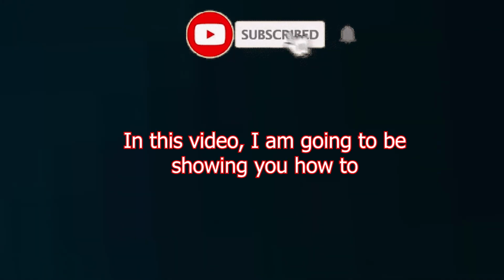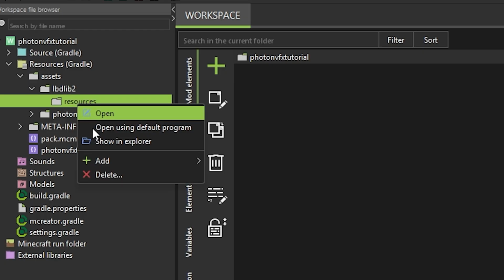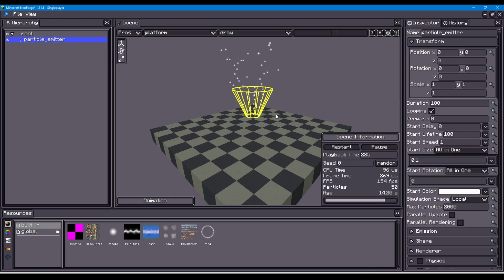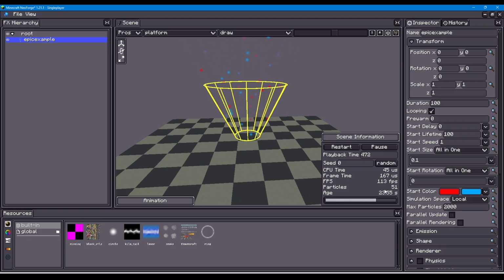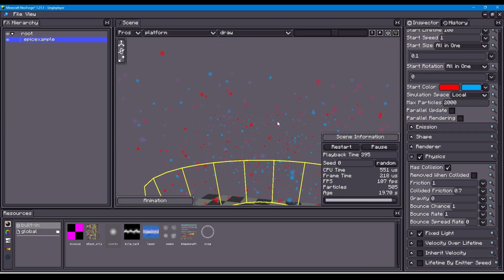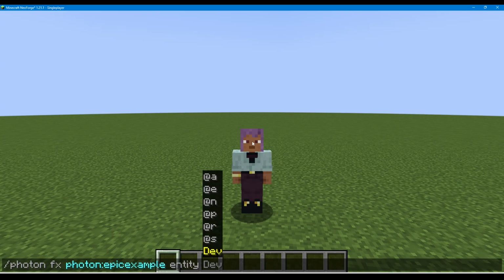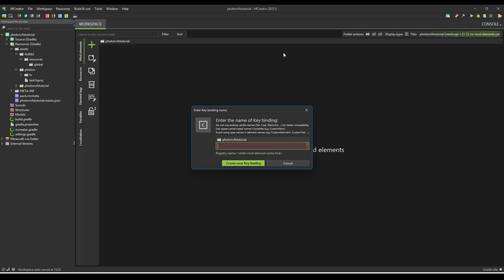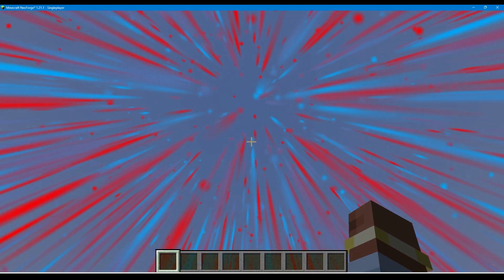VFX Photon Plugin Tutorial | MCreator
In this video, I will show you how to use the VFX Photon Effects plguin in MCreator! This plugin can allow you to add custom particle effects for your Minecraft Mods!

00:00 – Intro
00:30 – Setup
01:01 – Creating Required Folders
02:11 – Creating the effects
07:12 – Testing Effects
08:33 – Moving Files so MCreator can detect effects
09:48 – Testing!
10:35 – Outro & Tips